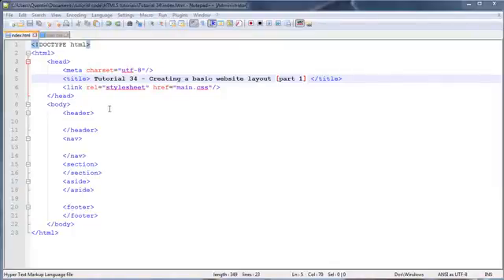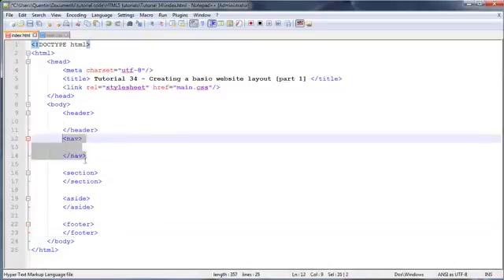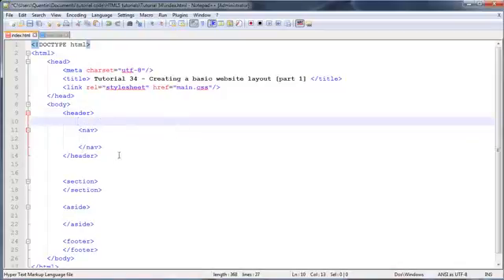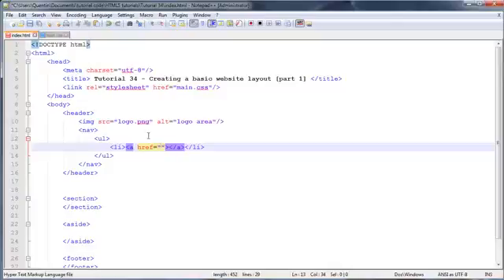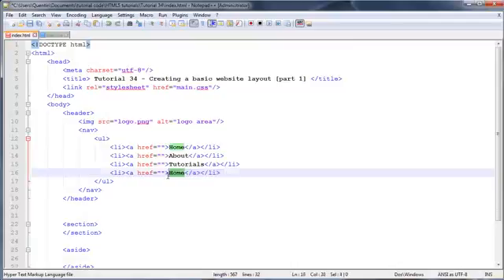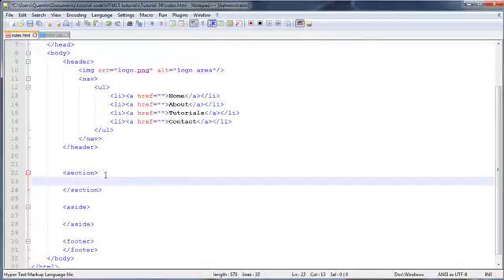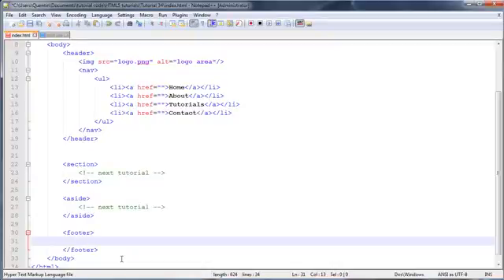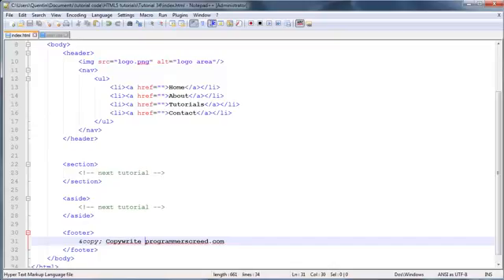HTML5 and CSS3 beginners tutorial 34 creating a website layout part 1